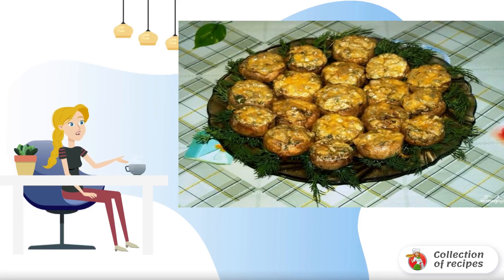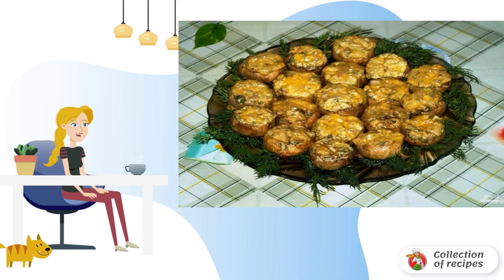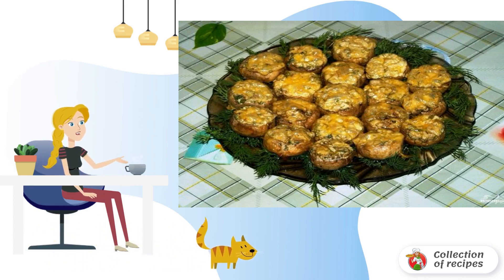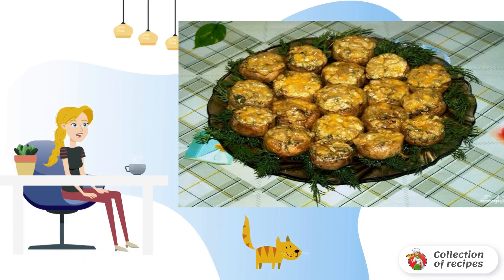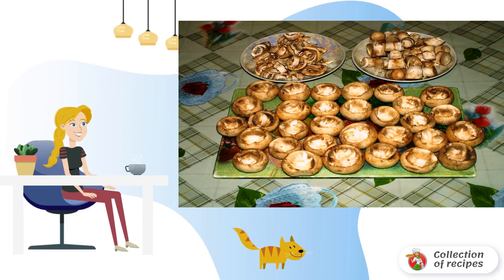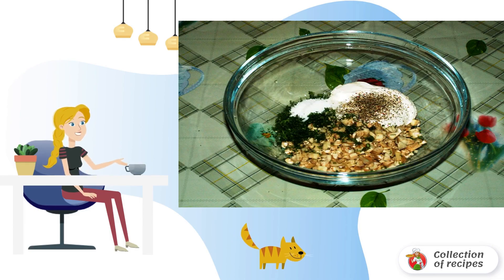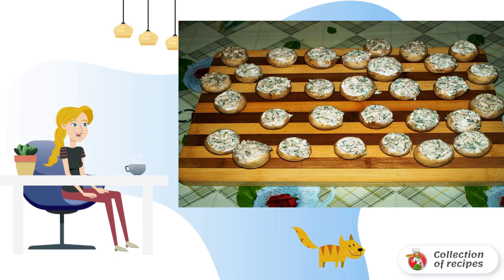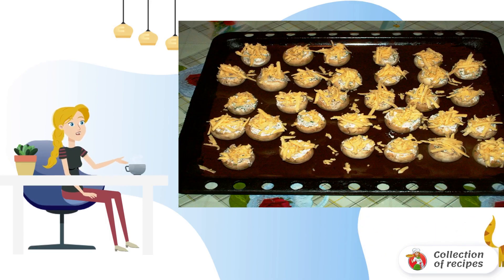Mushrooms baked with cheese in the oven. Easy Recipes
The dish is unusual, delicious, satisfying and fragrant. There is nothing supernatural – the ingredients can be bought at the nearest store, there is no difficulty in cooking.

Ingredients:
Cheese - 150 Gram,
Champignons - 30 Pieces,
Dill - 1 Beam,
Sour Cream — 6 St. spoons,